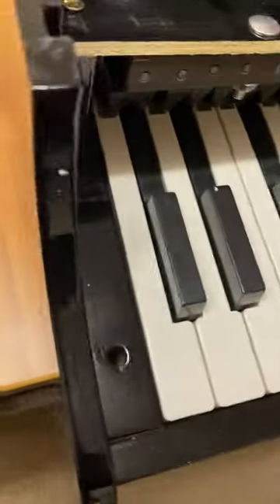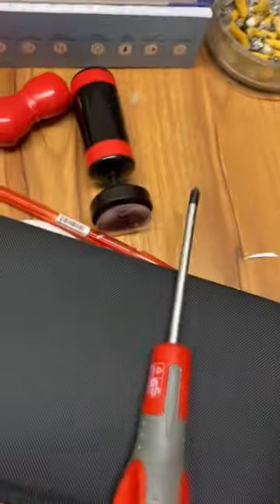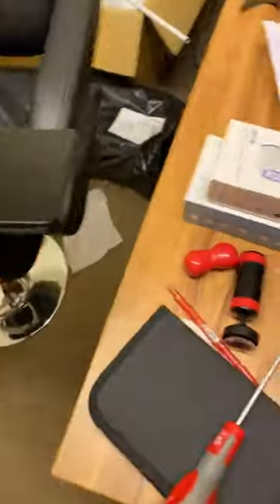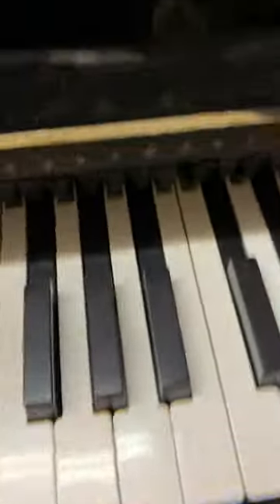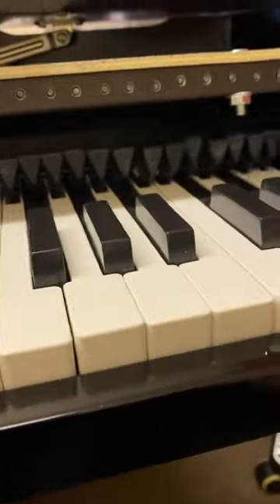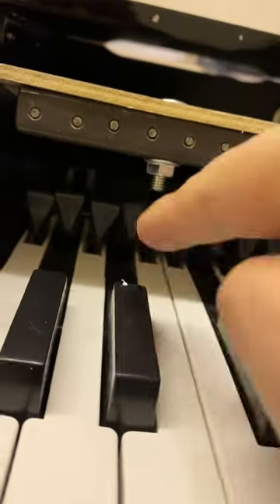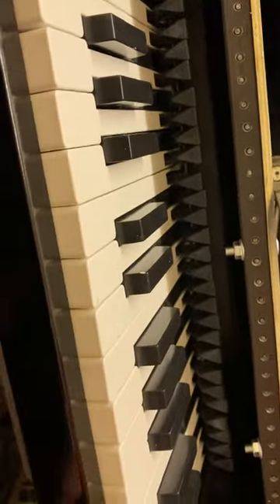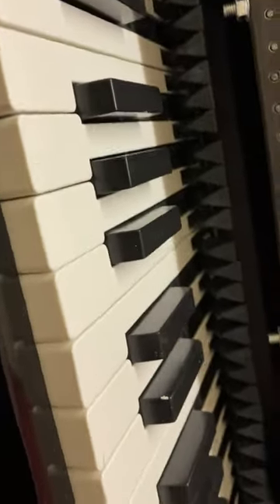Children's Kids Classic 30 Keys Grand Piano Key issue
how to solve key issue